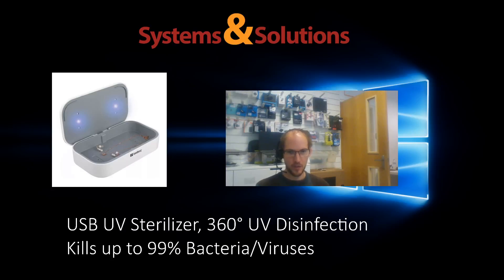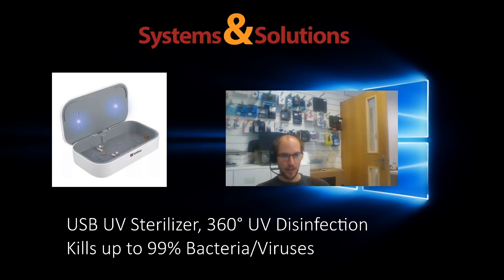UV Sterilizer Box for Covid 19.....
Sterilize shared items with this UV light box.
Place items in the box and deep sterilize in 5 minutes using a USB powered UV light box.
Perfect for keys, external usb disks, usb pen drives and anything that could be shared and therefore could spread the virus.

There are 2 models available £27 or £47 inc VAT  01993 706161

Here is the transcript
- Hello everyone. It's Richard again at Systems & Solutions. So I just wanna shoot this quick little video for a new product that we are sort of promoting and advertising. It's mainly 'cause it's quite a current thing and quite an interesting product, especially for computer use. So we've actually come across some, what they call USB UV sterilizers. So they are a UV sterilizer that can run powered by a USB in your computer. So according to the description of the production, they use 360-degree UV light disinfection and they'll kill up to 99% of all bacteria and viruses. You can also get them with a built-in wireless charger. So if you need to charge a phone to a tablet while they're in use, you can do it at the same time. And they're also USB-C compatible as well. So they're running two different modes. So you have a quick mode, which does like a one-minute quick clean or disinfect. Then they do a deep clean, which is five minutes. And they're also QI compatible, so if you have wireless charging enabled, you can wireless charge with them as well. But I just thought they were quite interesting to think that you could basically just get this box that you could put an external hard drive in, USB pen drives maybe that you're putting in your hand bags, your actual mobile phone, your wallet, just anything really that you physically handle that could fit in that box. Your car keys, your house keys. You could put them in there and just put them on a clean, which could be quite a useful thing just to use for doing a clean. For example, your car keys, you're never really gonna wipe 'em down with a cloth, are you and clean 'em? Most people wouldn't. So with that, you could just put them in there for one minute and do a quick blast and a clean. So quite a novel product, quite interesting I think. Some people might think a little bit silly and a little bit sort of unnecessary, but quite useful I'd imagine. If I had one plugged into my desk, I would probably pop my keys in there, especially your work keys maybe that get shared around the office. Everyone's using the same keys. That'd be quite useful. If you have like a, for example, here we have like a key that we all share and use whoever comes in the office. So that would be quite useful. That could get put in there. People are not all wearing gloves, for example. So quite a relevant product I think for now. So something quite useful. Otherwise, we are gonna be stocking 'em here, so you can pop in and come and grab one. And yeah, so quite a useful product. So if you wanna get hold of one, just let me know. Pop in the shop or give me a call and we can go from there. Okay, thank you.